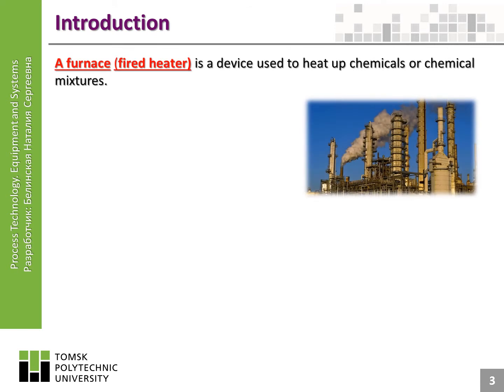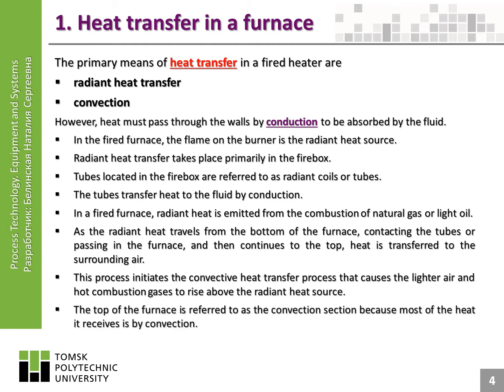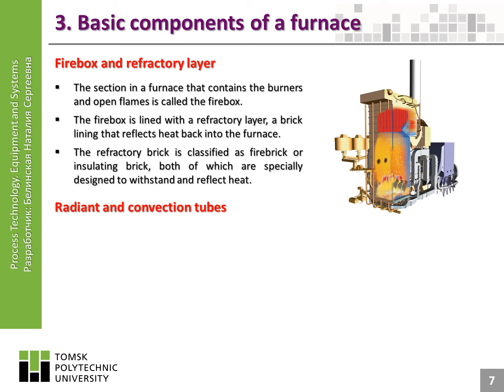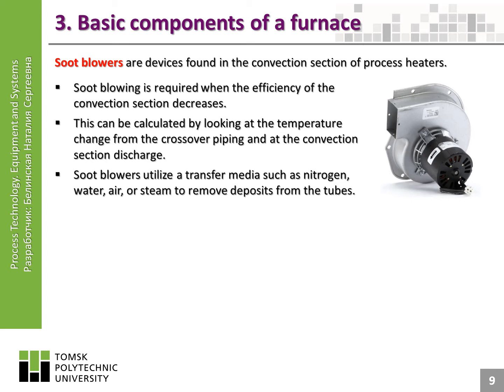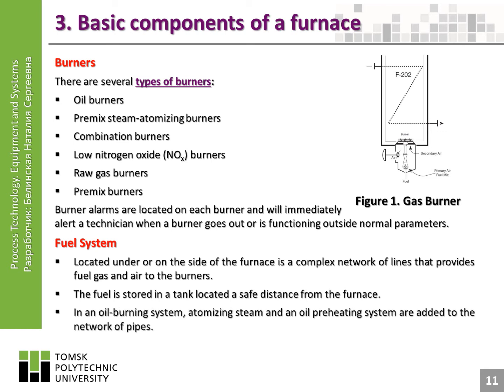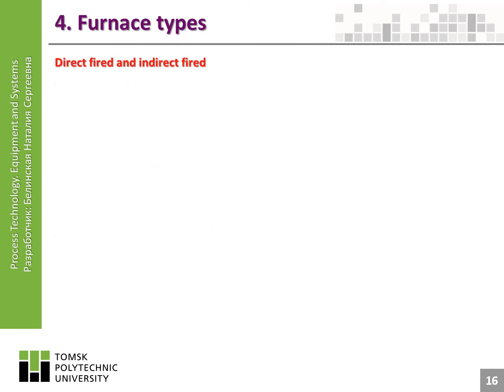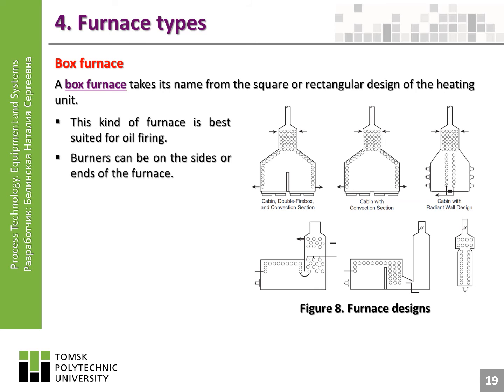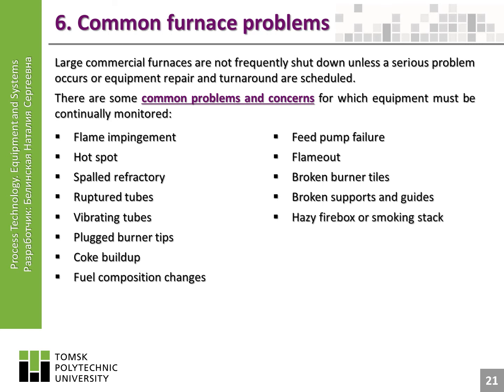Unit 3. Furnaces. Lecture | Раздел 3. Печи. Лекция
In this unit the following issues are considered: furnaces purpose; heat transfer in furnaces; combustion; basic components of a furnace; classification of furnaces; common furnace problems and solutions; furnace efficiency.

В данном разделе рассматриваются следующие вопросы: назначение печей; перенос тепла в печах; понятие процесса горения; основные составляющие печи; классификация печей; основные проблемы, возникающие при эксплуатации печей; факторы, влияющие на эффективность работы печей.

Источник: Thomas Ch.E. Process Technology. Equipment & Systems. 4th edition. – New York: Delmar. Cengage learning. – 2011. – 475 P.